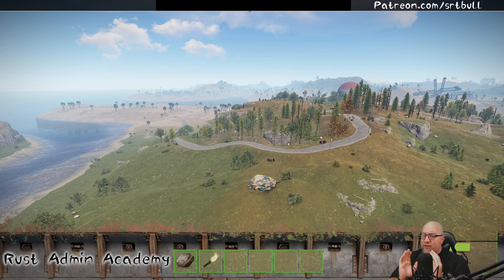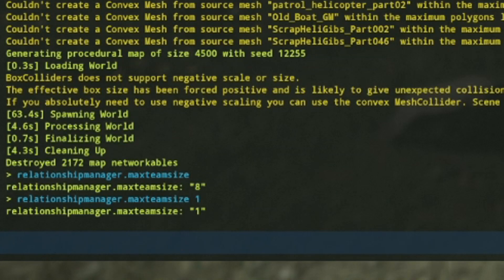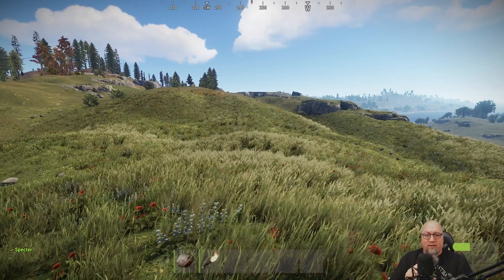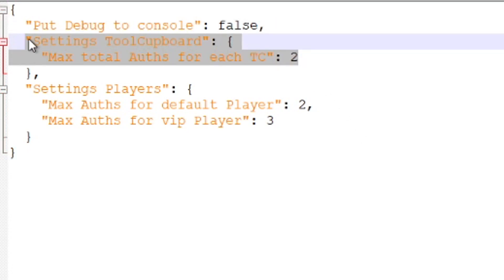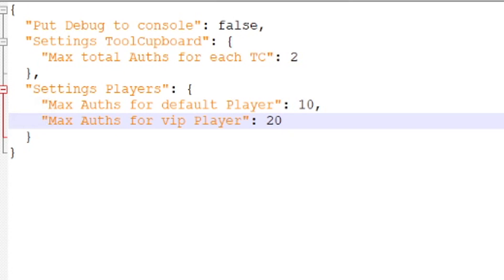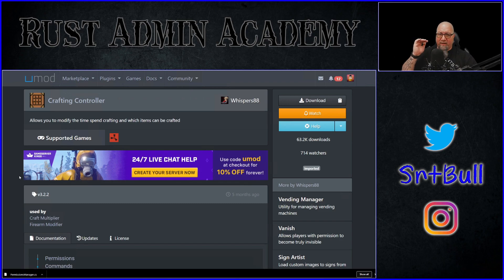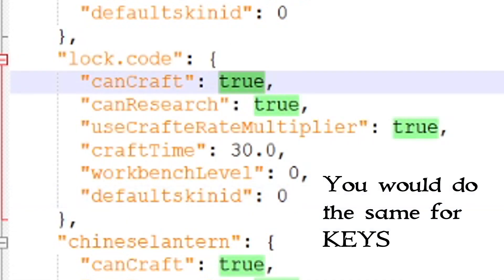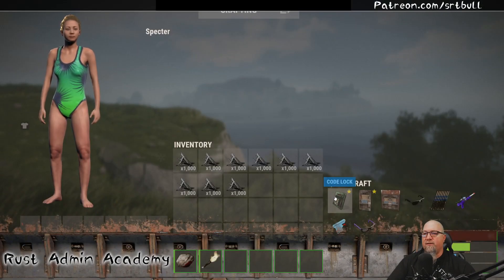Create a SOLO DUO or TRIO Rust Server | ®️ Rust Admin Academy Tutorial 2021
Are you looking to find out how to create a solo duo or trio server?  I have some answers for you :)  Enjoy!!

🔷🔷 First thing I use a command, not a plugin:
🔶🔶 relationshipmanager.maxteamsize (In F1 Console)
🔷🔷 MaxCupboardAuth from uMod: